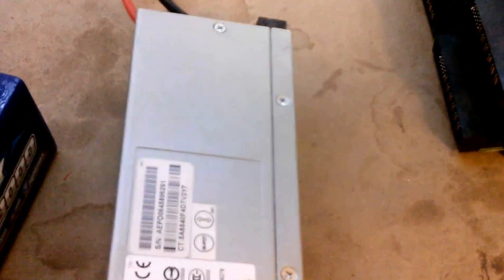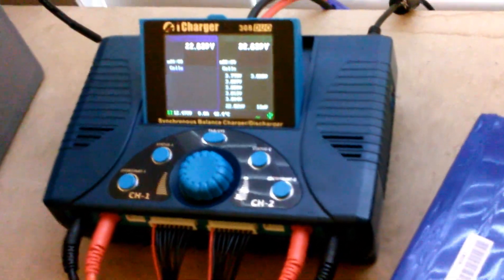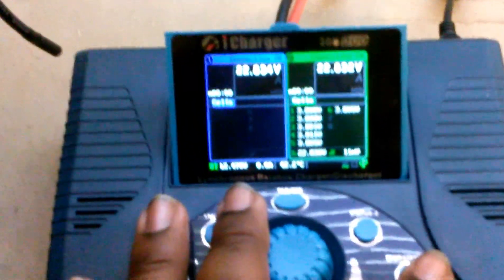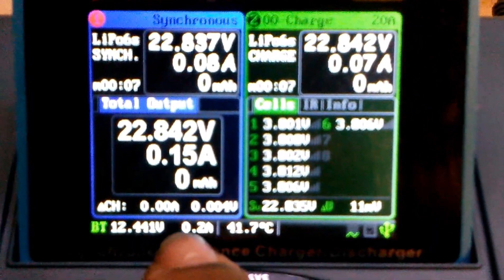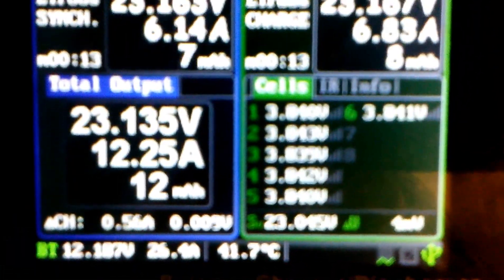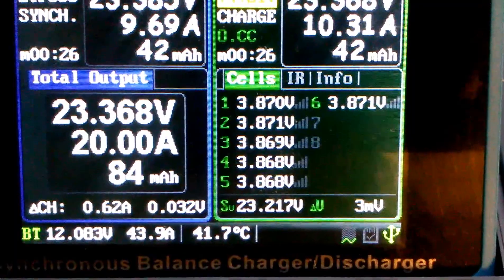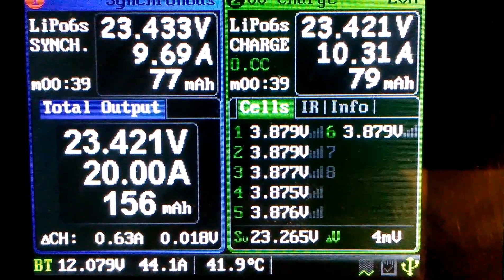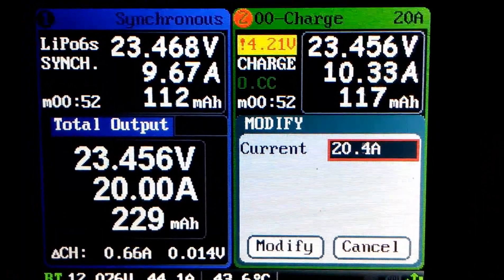Load Test of DPS-600 575w 47A PSU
Load testing this power supply. Great for where low noise is needed. The fan still kicks into high gear a little past 10A. Fan noise is about a 5-6 on a scale of 10. This unit runs a bit warmer than most units. Especially if ran near its limits. It should hang in there and get the job done.